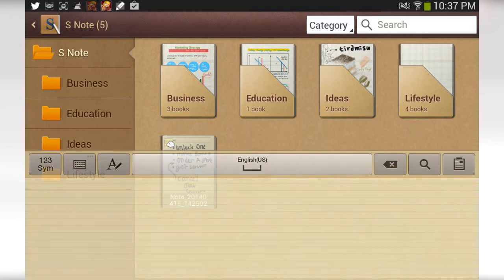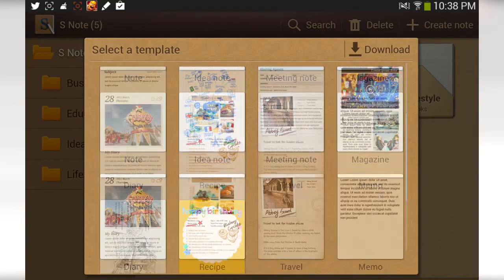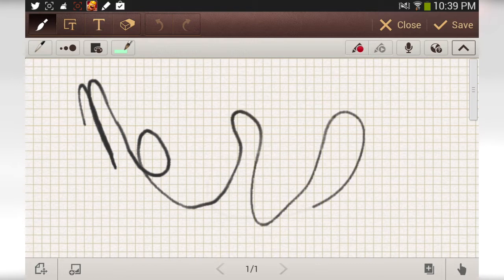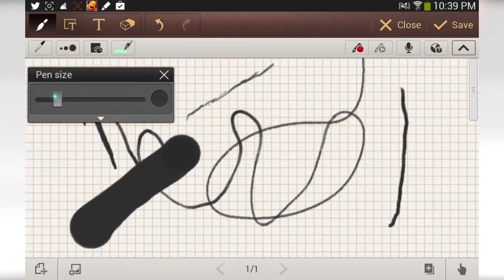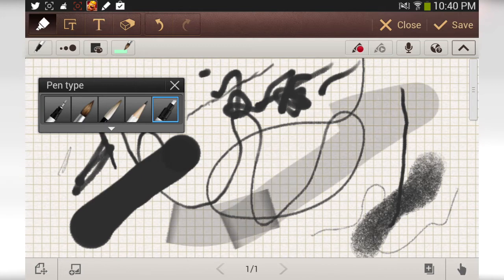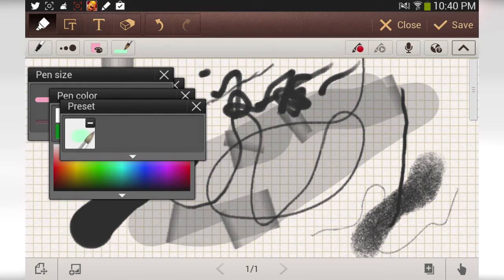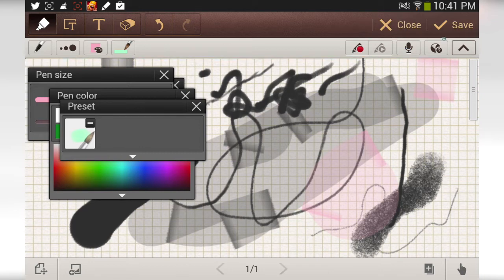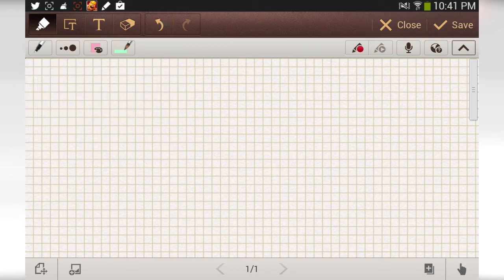Samsung Galaxy Note : The power of the S-Pen - S-Note App Review!